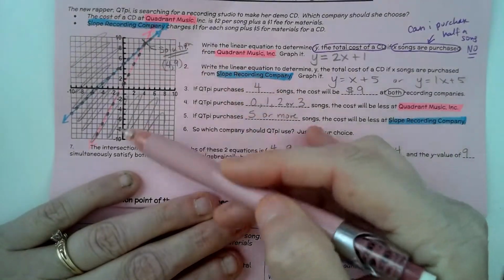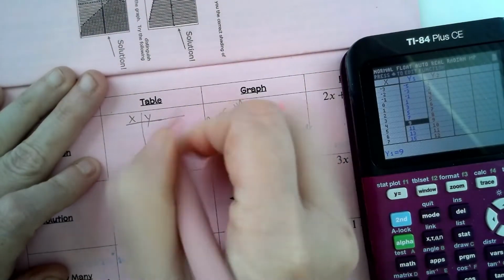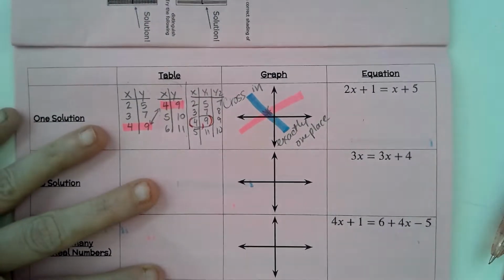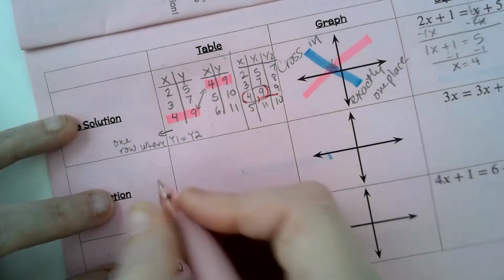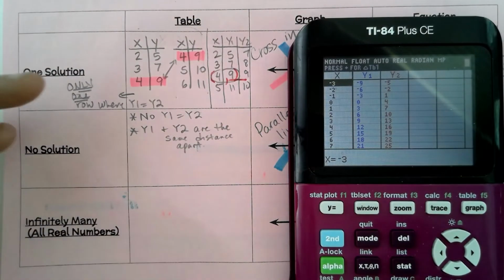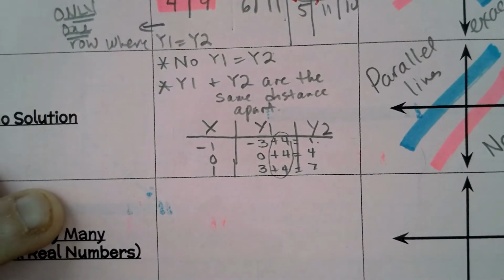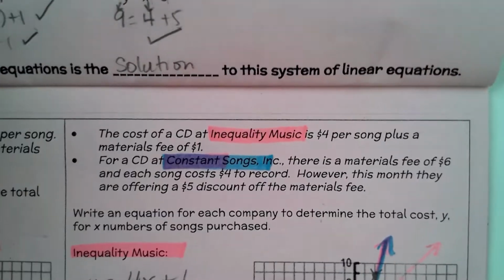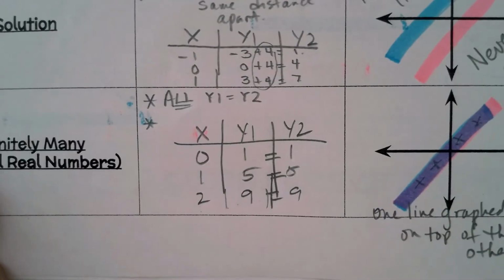Types of Solutions to Systems of Equations